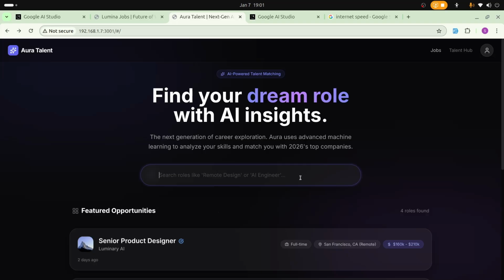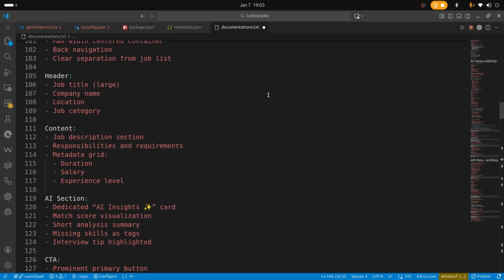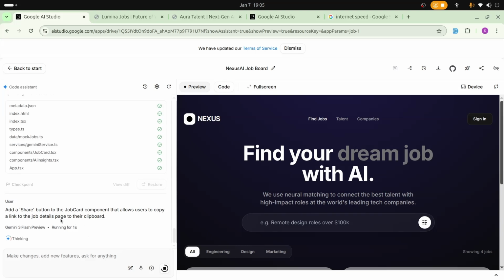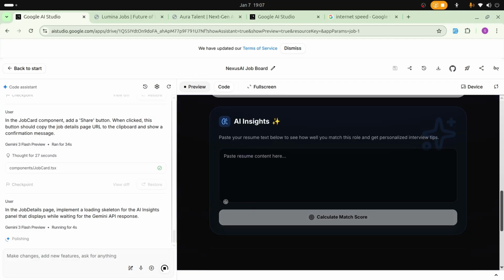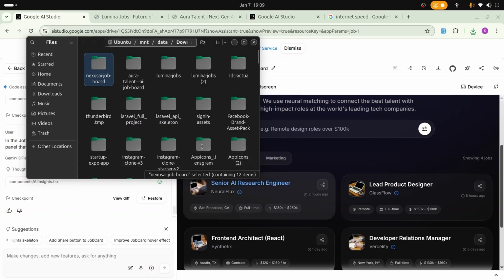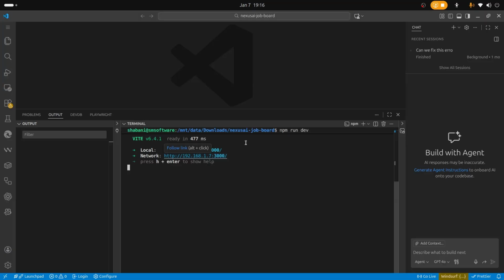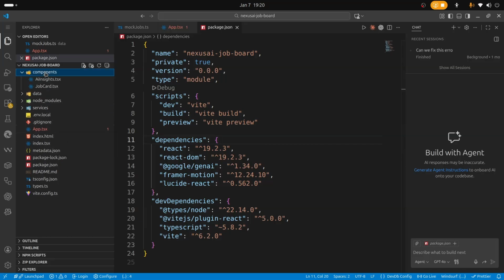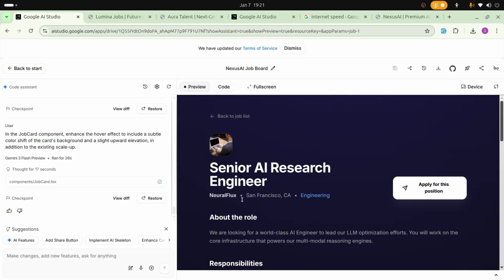One AI Prompt → Full Next.js Job Board (10 Minutes)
In this video, you’ll learn how to build a full AI-powered job board using Next.js — in just 10 minutes.

We use AI to generate the entire application, including:
• Modern UI / UX
• Job listings and job detail pages
• Authentication for candidates and employers
• Role-based dashboards
• AI resume-to-job matching using Google Gemini

This is not a traditional coding tutorial.
Instead, you’ll learn how to THINK and PROMPT AI like a product engineer.

Tech stack used:
• Next.js (latest version, App Router)
• React 19
• Tailwind CSS v4
• shadcn/ui
• Framer Motion

By the end of this video, you’ll understand how to:
• Use AI to scaffold real-world apps
• Design UI/UX through instructions
• Build AI-powered features responsibly
• Structure modern Next.js projects

📌 This video is perfect for:
• Developers learning AI-assisted coding
• Next.js developers
• Indie hackers
• Startup founders
• Anyone curious about building products with AI

• Database integration
• Real authentication
• Resume uploads (PDF)